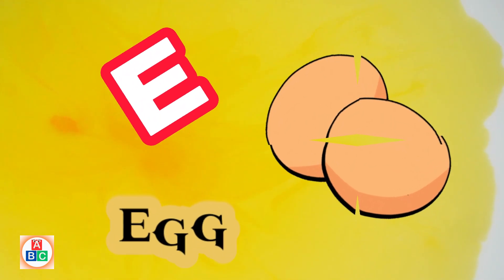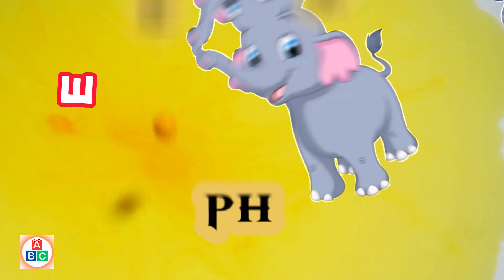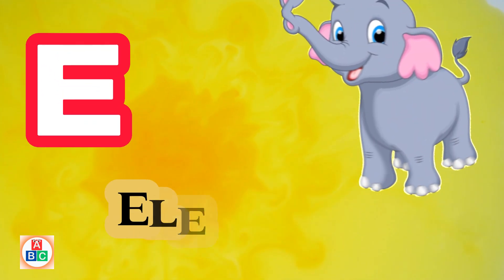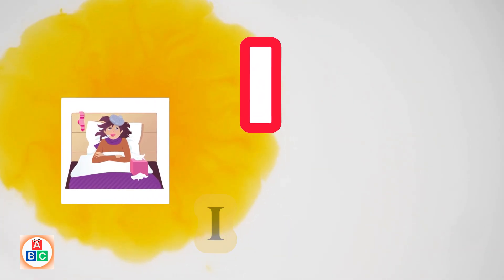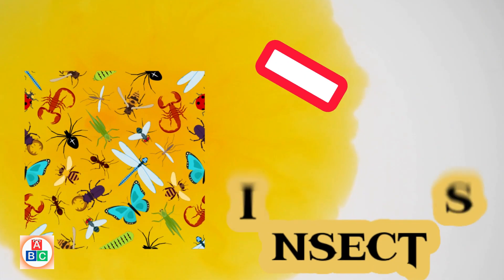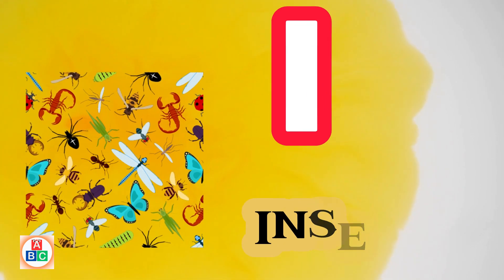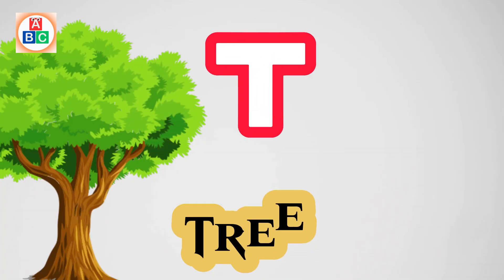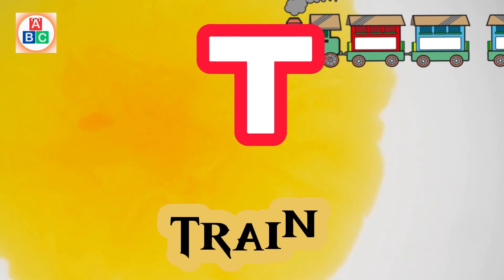ABC Phonics Song Alphabet | Alphabet Abc letter sounds | ABC Nursery Rhymes Education | two words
Cuquin's Panda Bag 🐼 and more educational videos | videos & cartoons for babies
Hathi Ro Raha Tha | Ek Mota Hathi | Hindi Nursery Rhymes and Cartoons
Wheels on the Bus | Cartoons & Kids Songs | Moonbug Kids - Nursery Rhymes for Babies
Chhuk Chhuk Chale Rela Gadi + More Odia Cartoon Song
Baby ballons with Cuquin - Discover and learn with your favourite cartoons
Abc song| abcd song nursery rhymes| alphabet cartoon | phonics song
लकड़ी की काठी | Lakdi ki kathi | Popular Hindi Children Songs

@naima study
@Chhotu TV
@ChunChun TV
@Bauaa TV
@Lichi TV